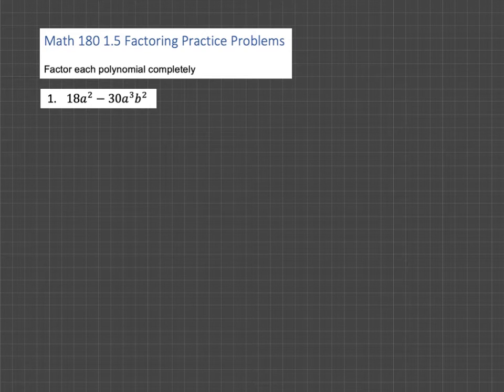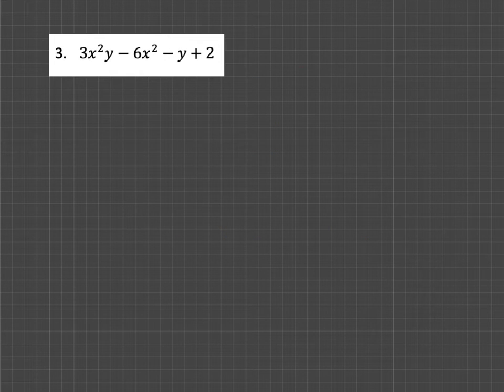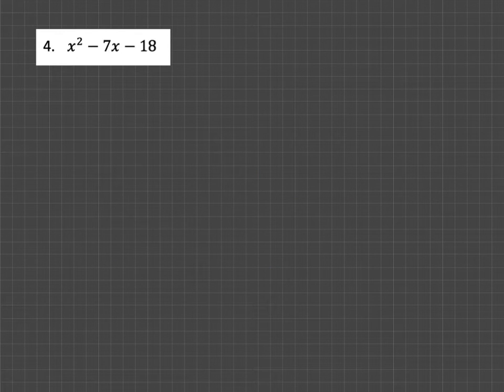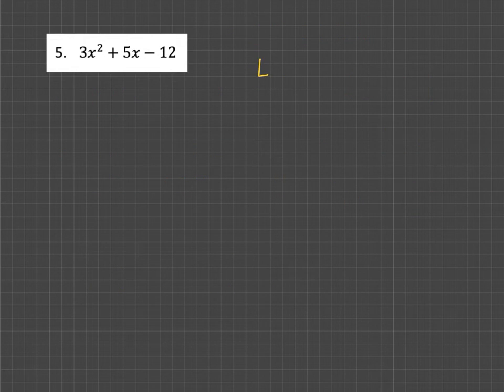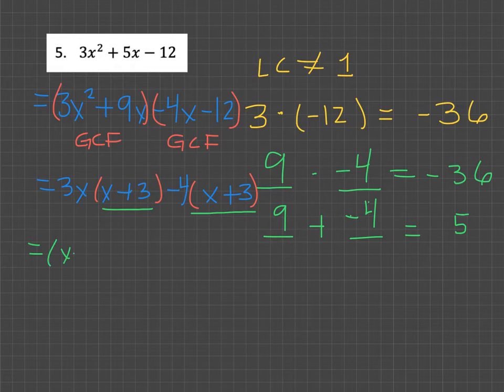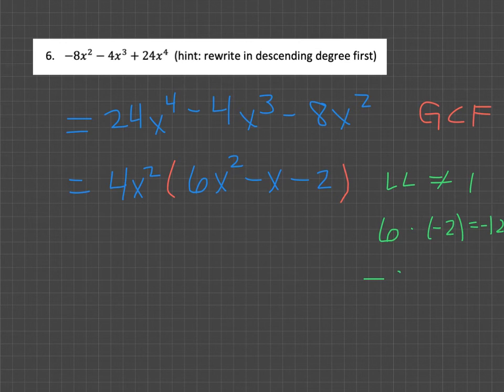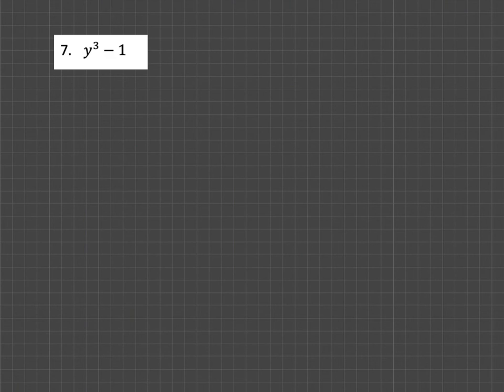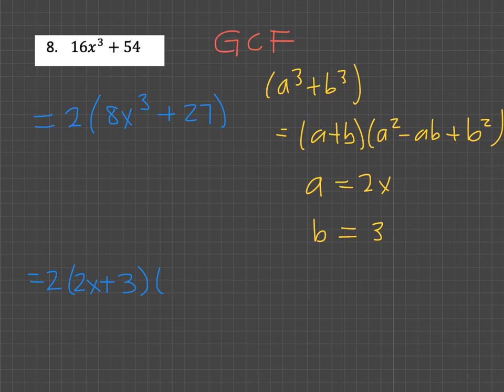Math 180 1.5 Factoring Practice